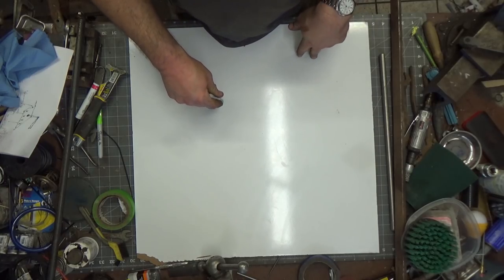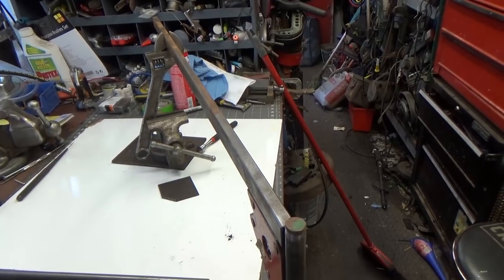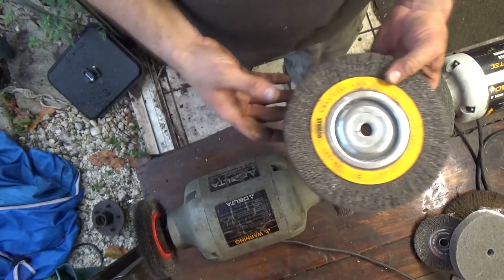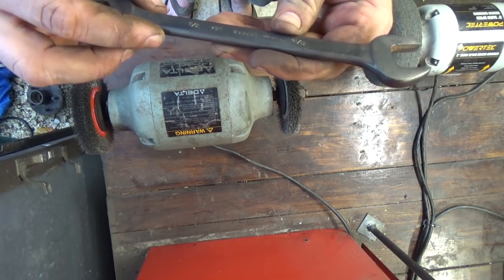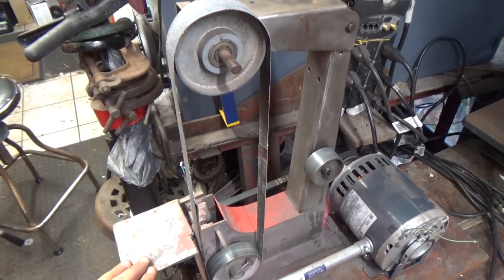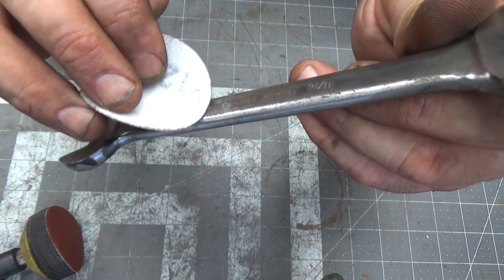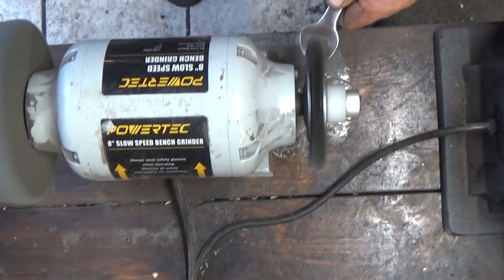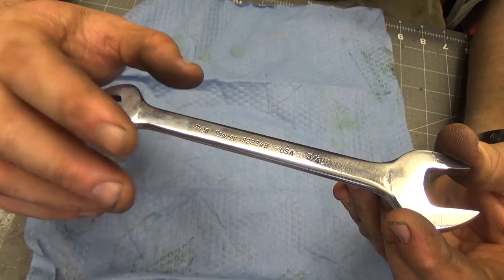Camera Arm & Snap on Wrench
Camera Arm & Snap on Wrench. With some discussion of wire wheels and sanding. Plus a special thank you to Ben Mall